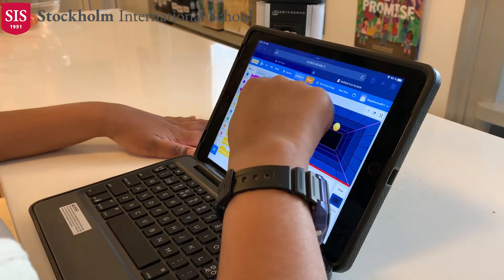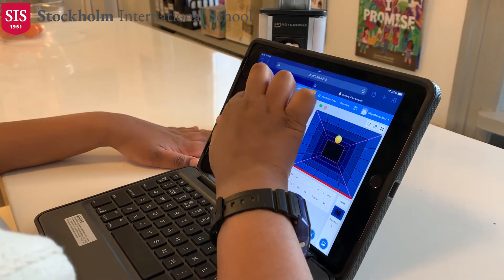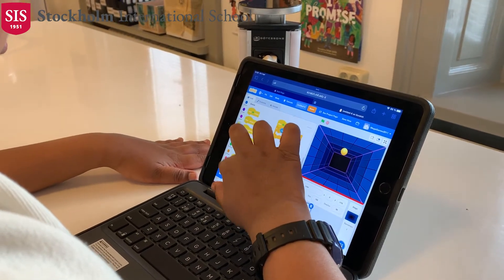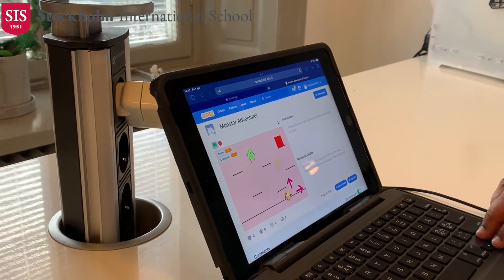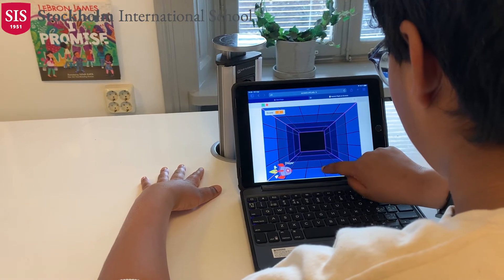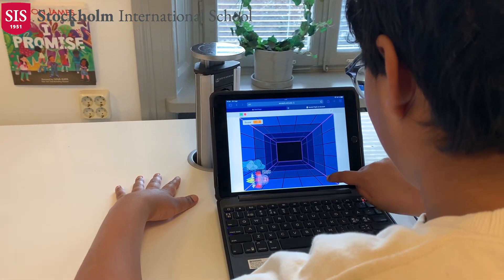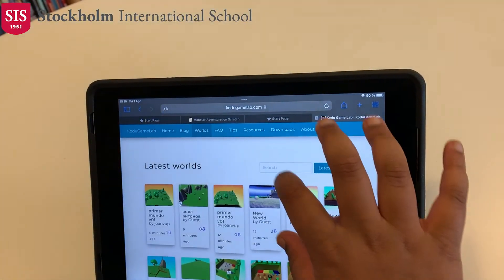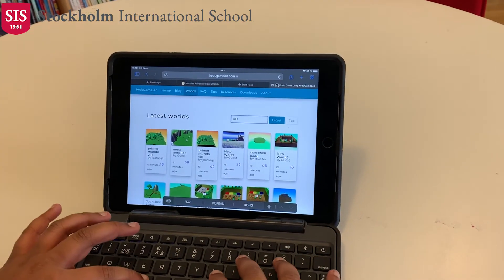SIS Tech Talk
In the first of a series of TechTalk discussions we focus on balancing a love for coding with digital wellbeing